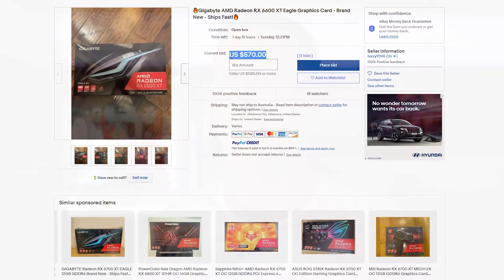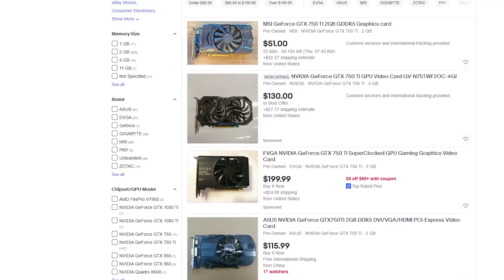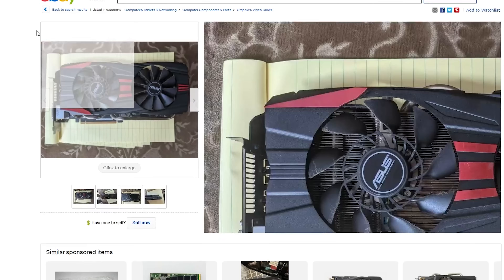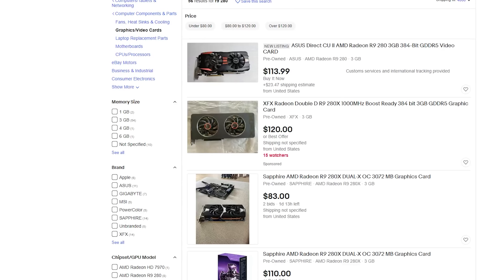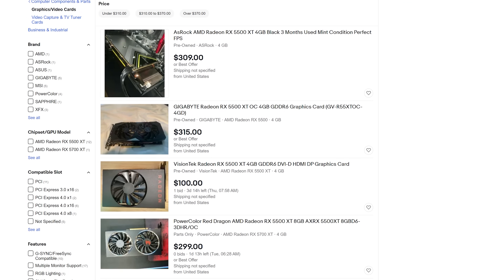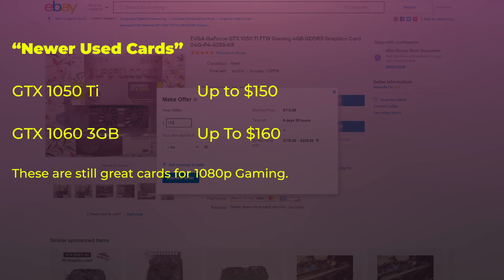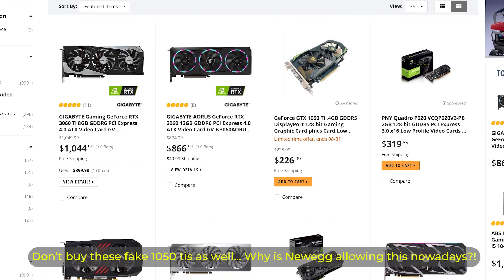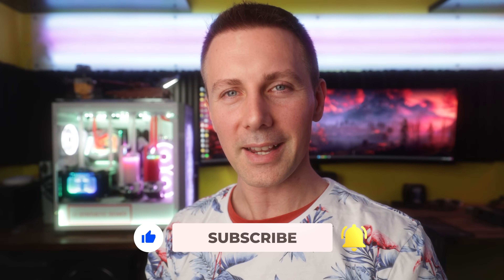The BEST Used Graphics Card to buy Right Now!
Here is a guide to buying the best value GPUs in August 2021!

index
0:00 The Situation right now.
1:29 What miners don't want is what you want as a gamer.
2:24 Cheapest cards to get right now. (GTX 700 series).
4:44 Buying online, what to look out for.
6:07 R9 200/300 series can be really good.
7:10 the miners are still in town determining prices... RX 470 4G, 5500 XT and GTX 10 series dilemma.
10:30 The biggest PROBLEM with budget graphics card right now.
17:08 Question of the Day, will the fans lose lubrication?

GTX 750,760,770 and 780
R9 270,280,290 and 300 series
GTX 1050 Ti, 1060 3GB (don't bother with higher cards, they will be too expensive on ebay)
RX 470 4GB, RX 5500 XT

*ALSO DON'T BUY 10 SERIES CARDS WITH VGA PORTS! THEY ARE A SCAM!